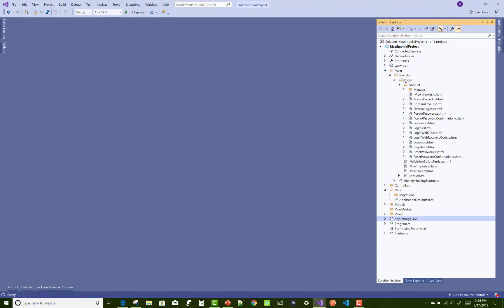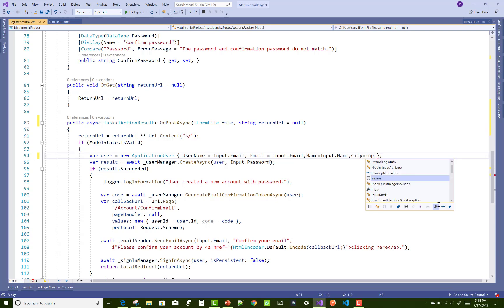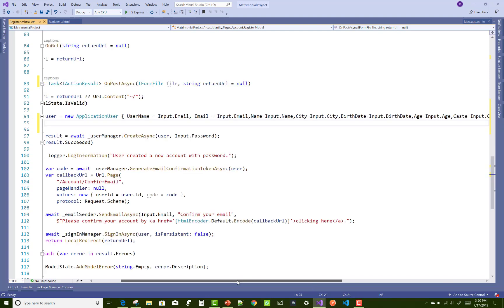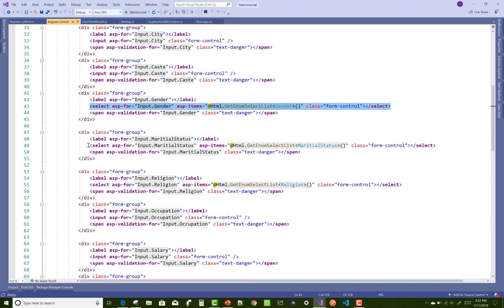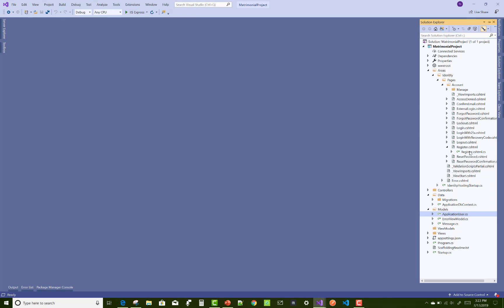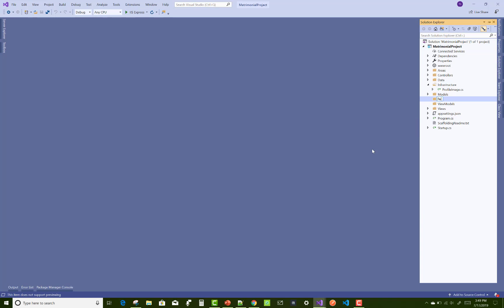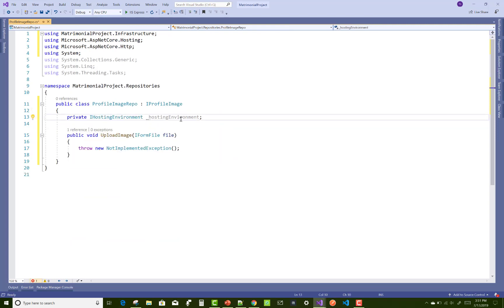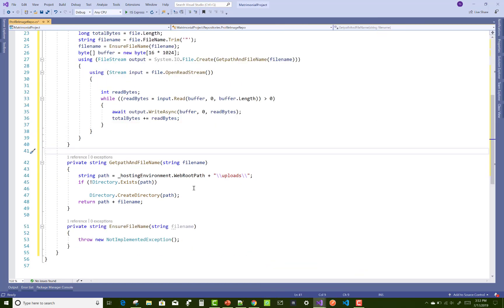How to Design Matrimonial Project in ASP.NET CORE PART-3/7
In this video, I am going to show you, How to design register page for the project also how to add infrastructure and repository for the project to upload profile image for groom and bride.